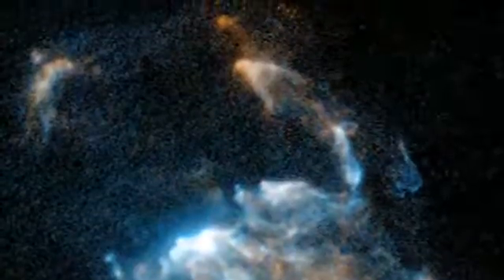Hubblecast 49 Supersonic jets from newborn stars